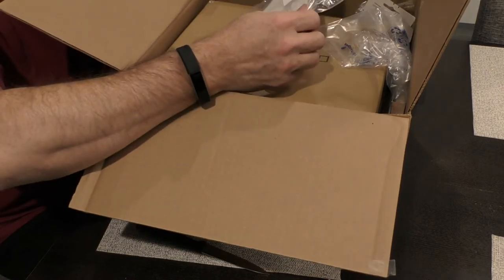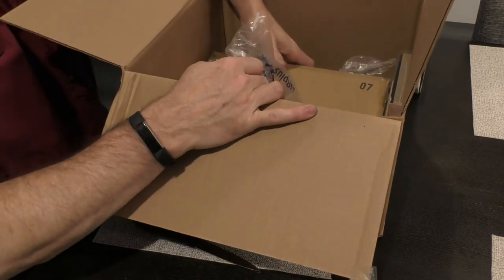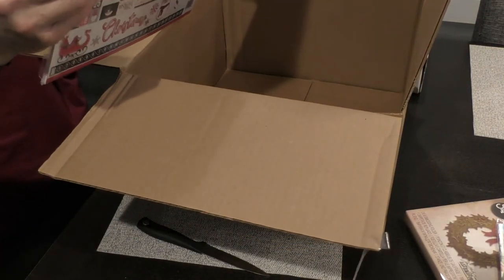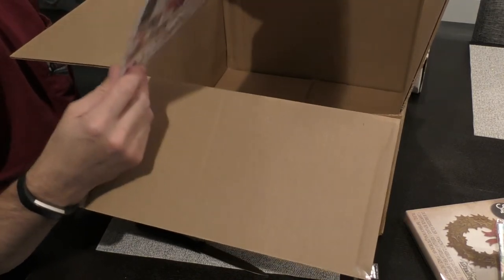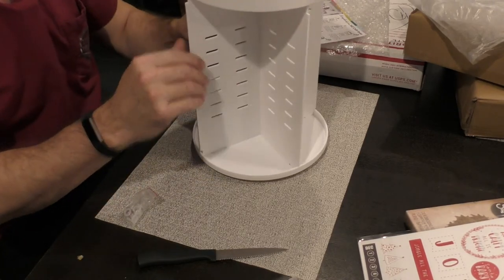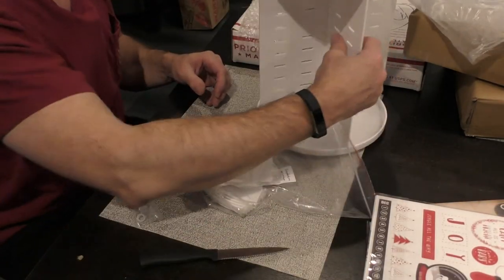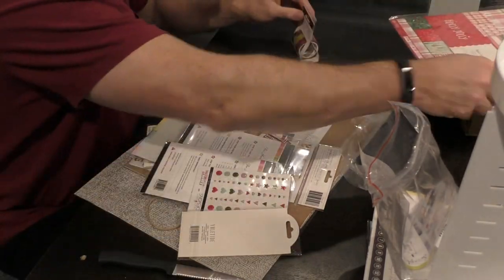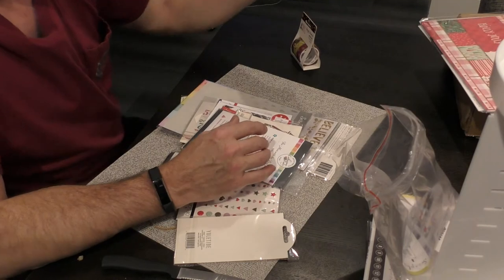HCC122020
Post Christmas unboxing...